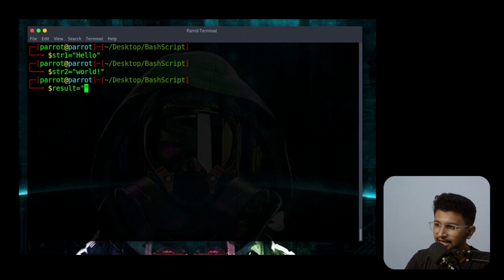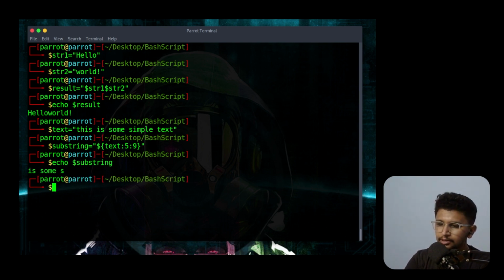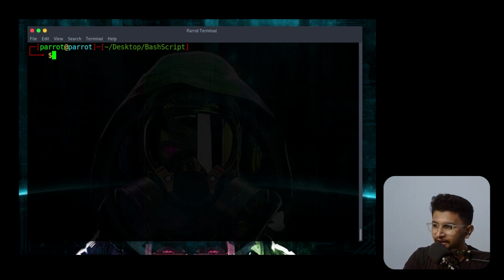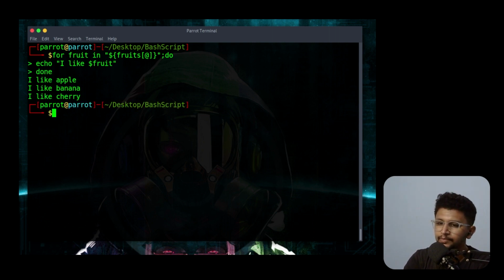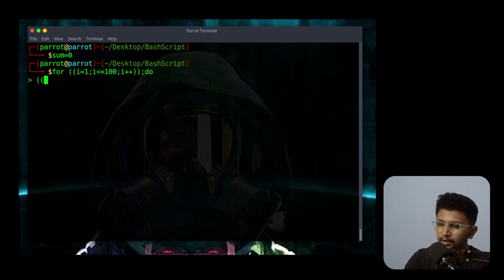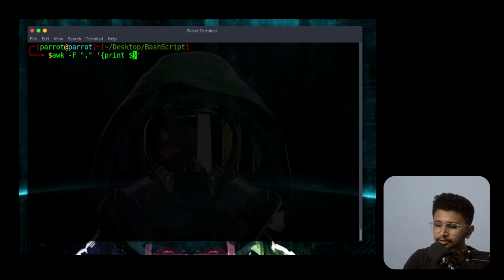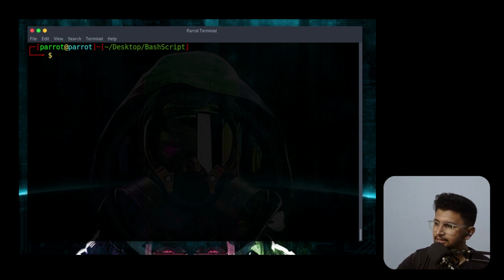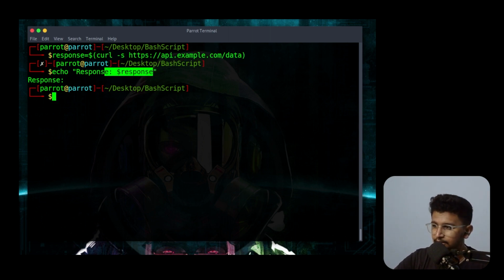Mastering Bash Scripting: Advanced Techniques and Tips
In this comprehensive video tutorial, we delve deep into the world of Bash scripting, exploring advanced techniques and invaluable tips that will elevate your scripting skills to the next level. Whether you're a seasoned Linux enthusiast or just starting your journey into shell scripting, this tutorial has something for everyone.

🔥 What You'll Learn:

Advanced Script Structures: Uncover the power of loops, conditional statements, and functions to create complex scripts.
File Manipulation: Learn how to efficiently work with files and directories, including batch processing and parsing.
Error Handling: Master the art of graceful error handling and debugging your scripts like a pro.
Regular Expressions: Demystify regex patterns and use them to manipulate text data effectively.
Script Optimization: Discover techniques to make your scripts faster and more efficient.
Best Practices: Gain insights into industry-standard practices and code readability.
By the end of this video, you'll be equipped with the knowledge and confidence to write Bash scripts that automate tasks, streamline workflows, and solve real-world problems. Whether you're scripting for personal projects, system administration, or development, these advanced techniques will be your secret sauce for success.

Let's dive into the world of advanced Bash scripting together! 💻🚀